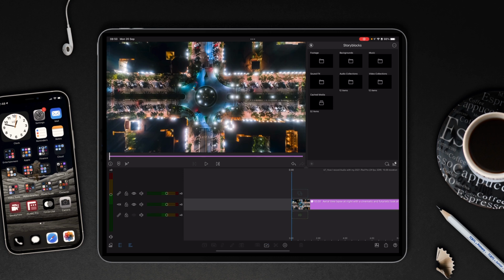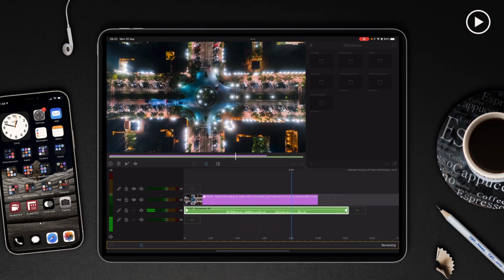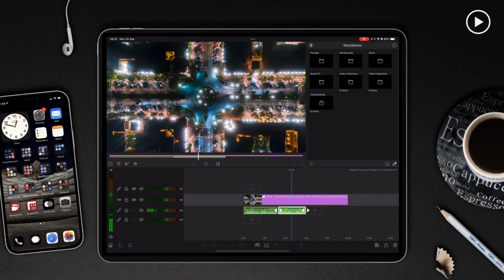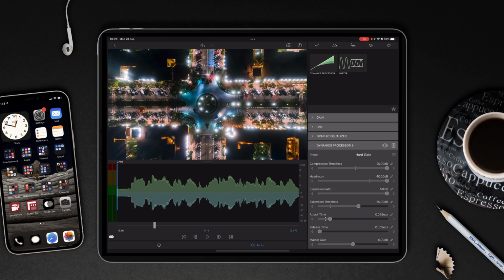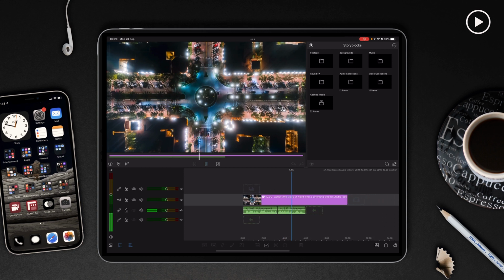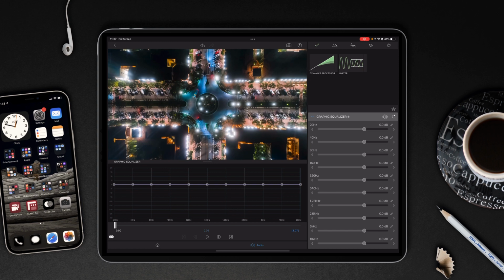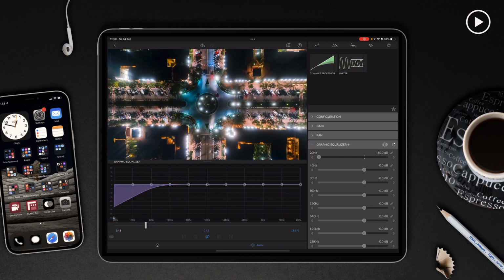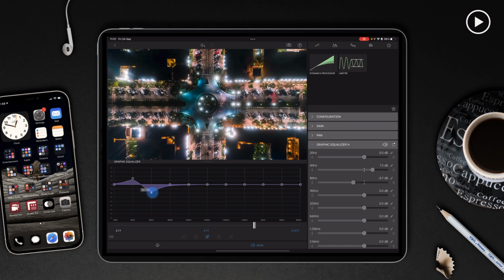Watch A Video Editor Record Audio from the 2021 iPad Pro’s Internal Mic’s Using LumaFusion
It’s been a minute since I have posted a new video tutorial.

In this tutorial we look at the best way to capture audio using the built-in mics on the iPad Pro and how I go about processing the sound for my video tutorials.

Tutorial #63